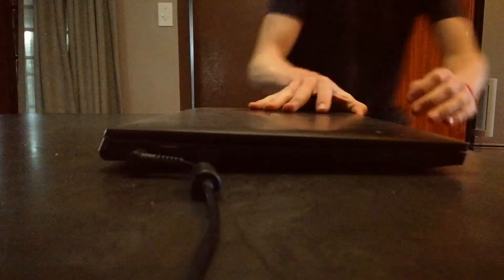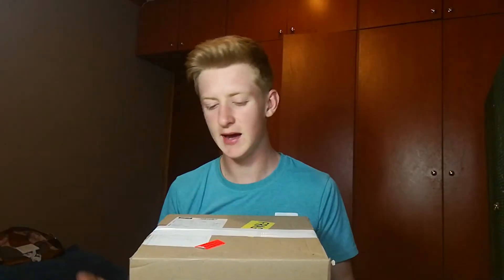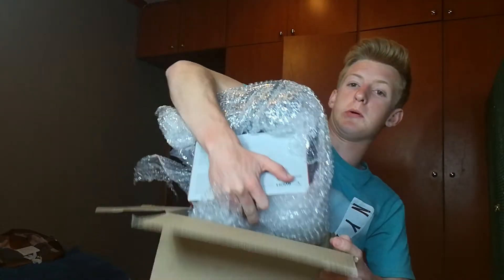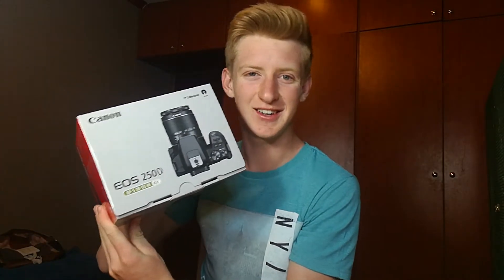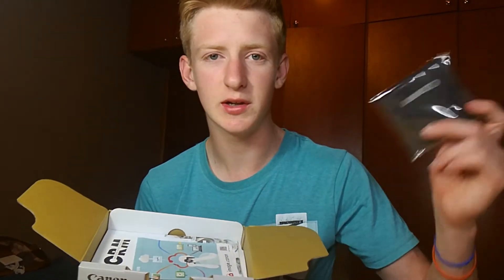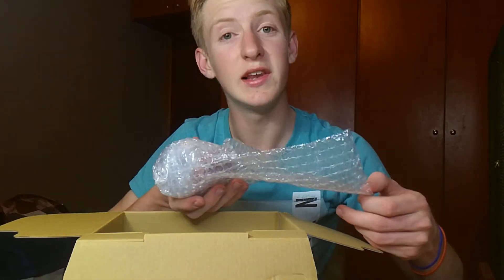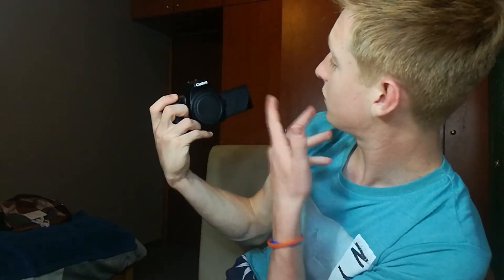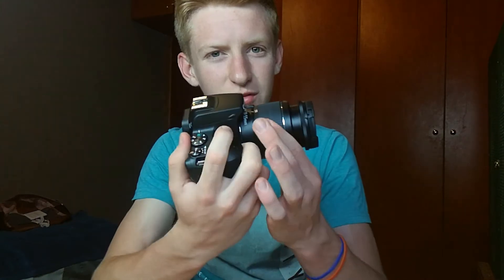My Black Friday shopping📷💰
This was my black Friday shopping, and Now I'm broke. But no need to worry I am going to make you some Epic videos with this new Canon camera.😀